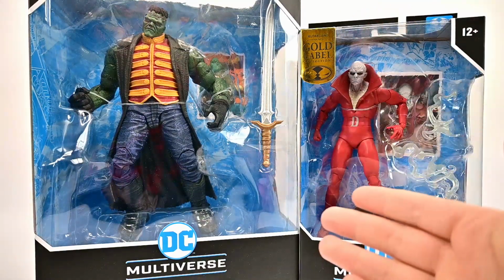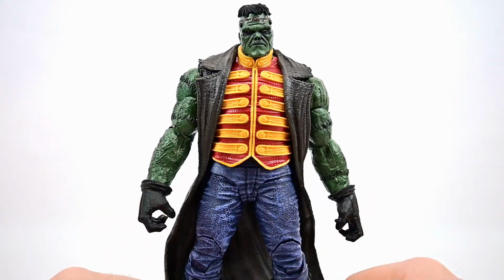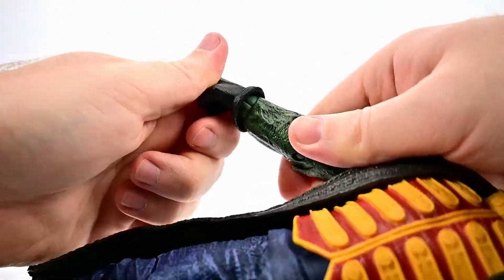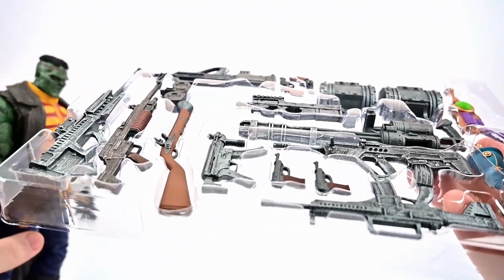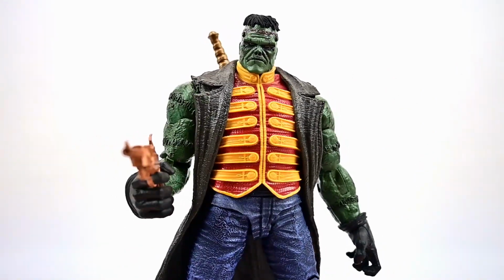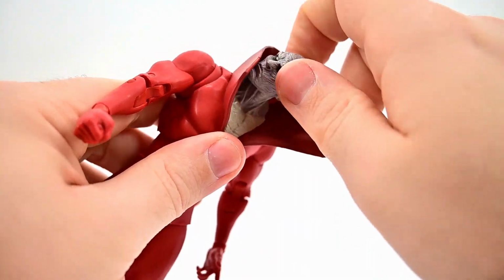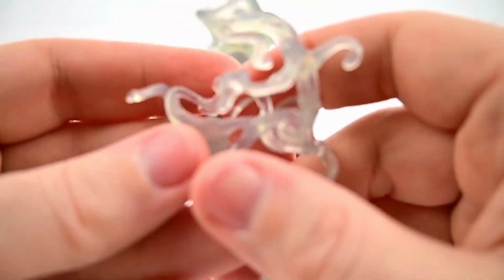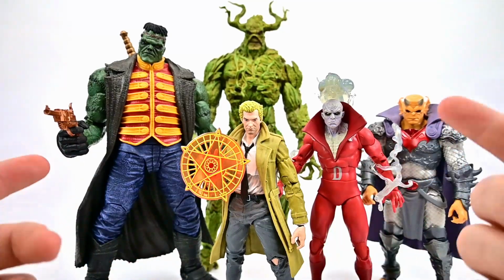DC Multiverse Frankenstein & Deadman!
Today I review the McFarlane Toys DC Multiverse Frankenstein and Deadman action figures!